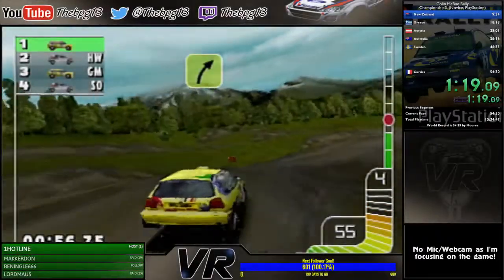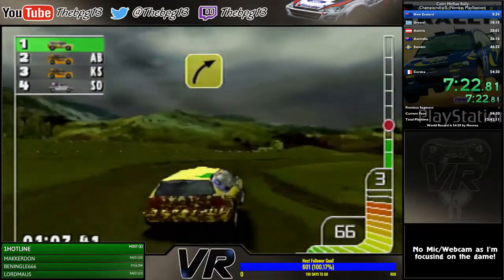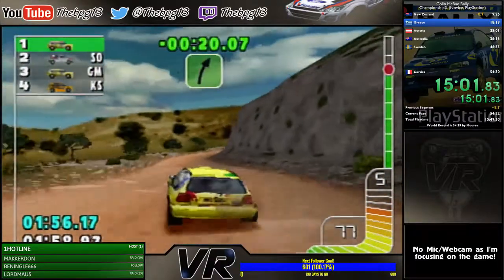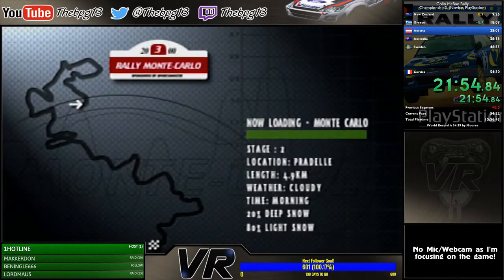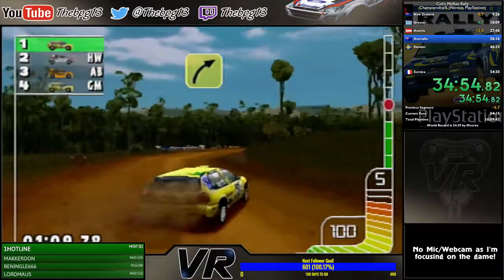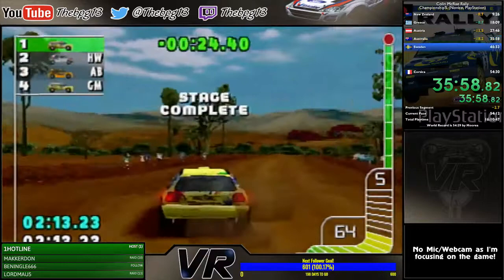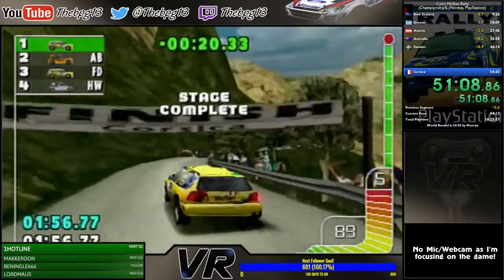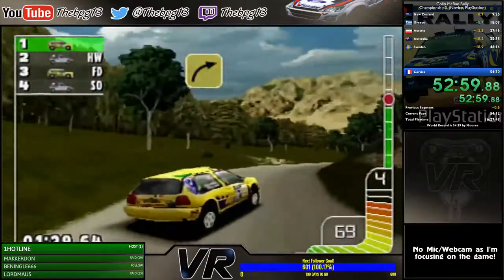Colin McRae Rally (PS1) - Championship% (Novice) Speedrun in [54:12] [NEW WR!] (W/ Commentary)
Hey guys, so recently I posted a video showing that my previous WR for the original Colin McRae Rally game was beat by a single second thanks to Moorea however I've beaten him back since and came out with this run however on this run I thought I'd do commentary over it as I forgot to record sound for this run XD

Anyways I hope you enjoy the video and below are some links to some of the things I also mentioned in this video:

If you like what you see then be sure to give the video a like rating and be sure to subscribe if you haven't already, also be sure to comment as well if you want to see more of this game in the future